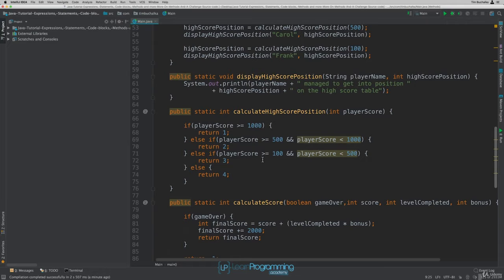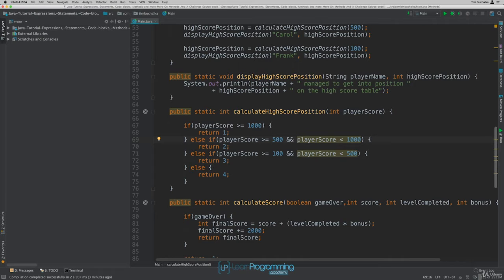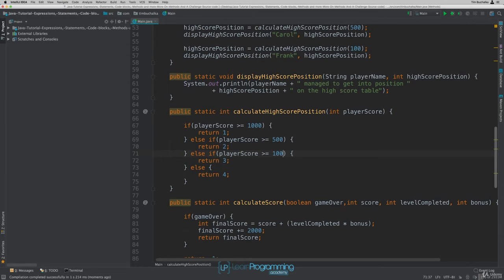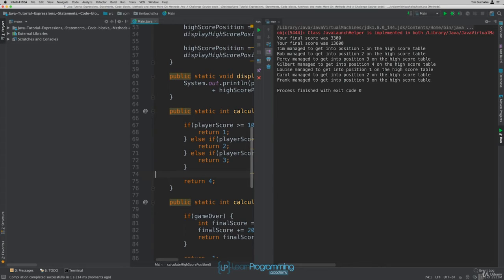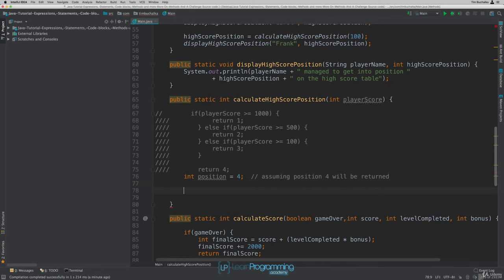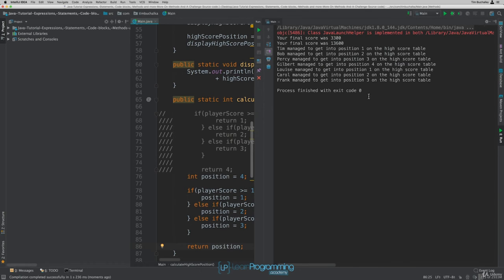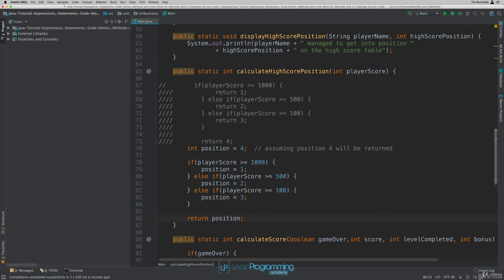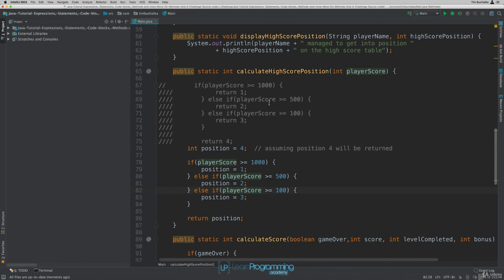D @ 8 Method Challenge Final Code Changes